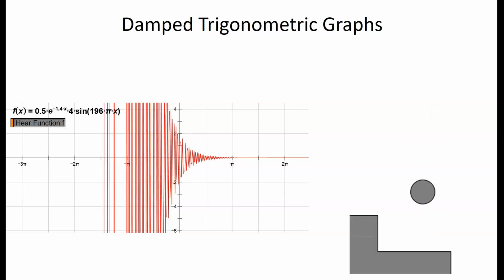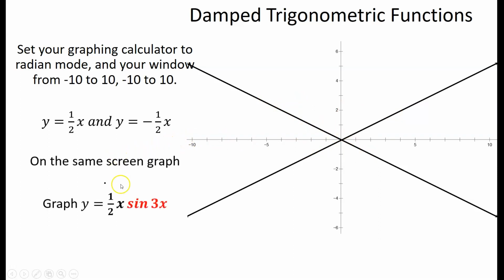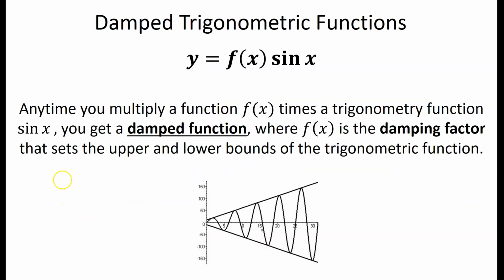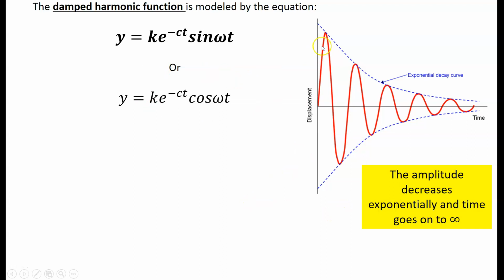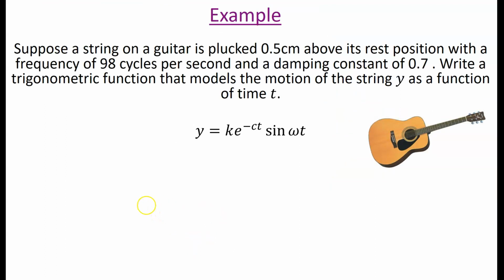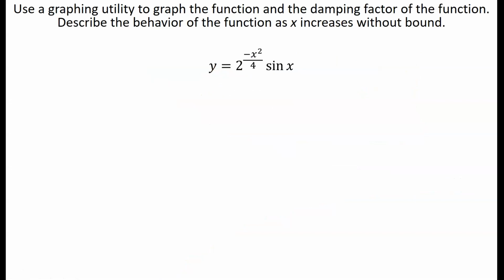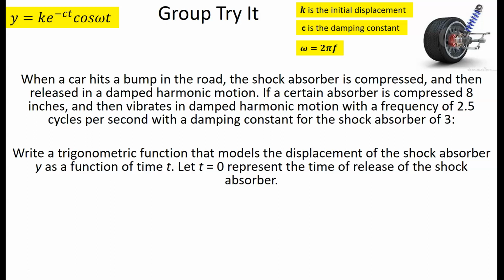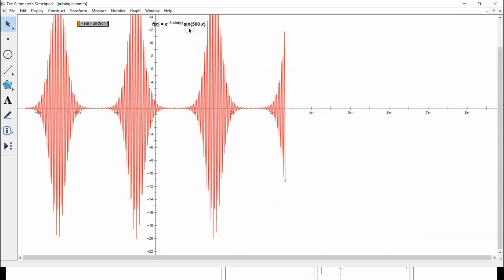Damped Trigonometric Functions